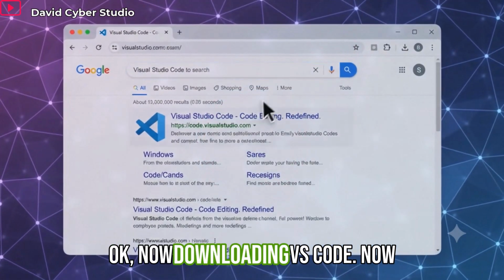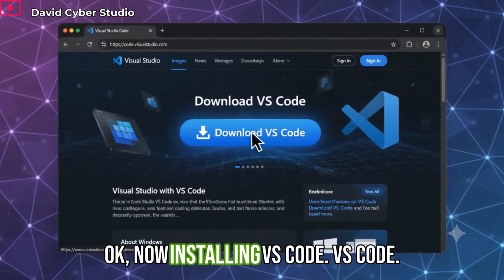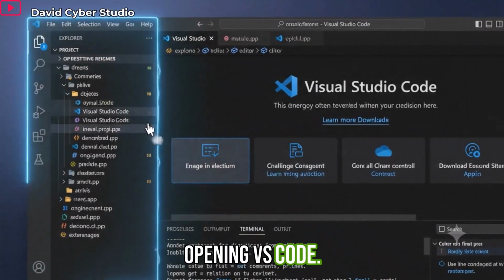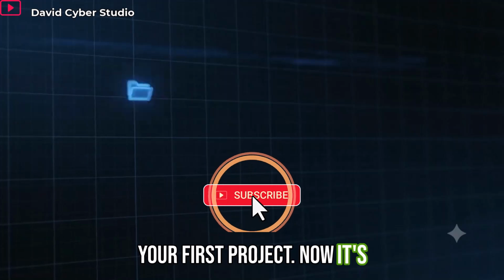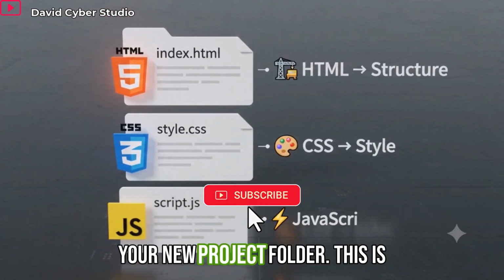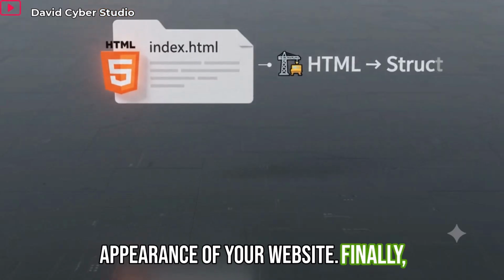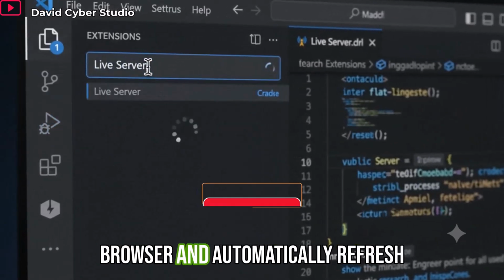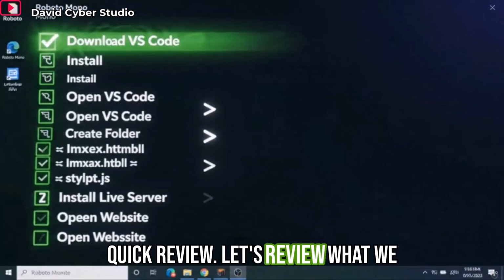Lesson 3 Installing Visual Studio Code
Learn how to install VS Code and prepare your coding environment.